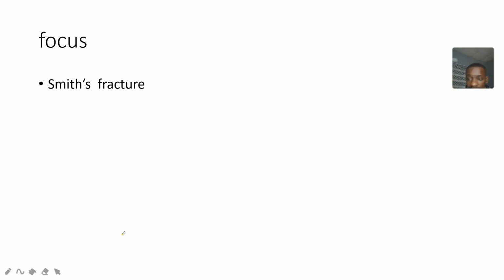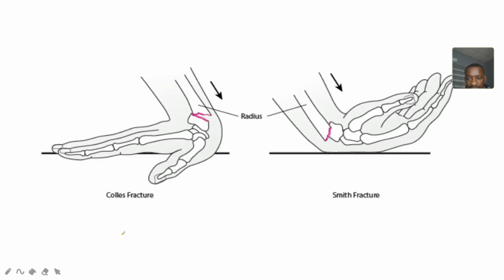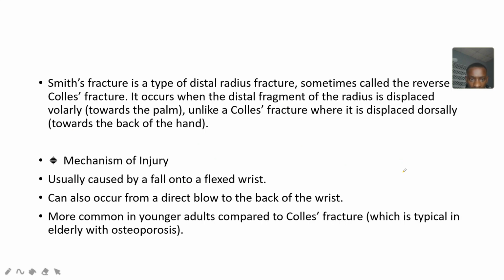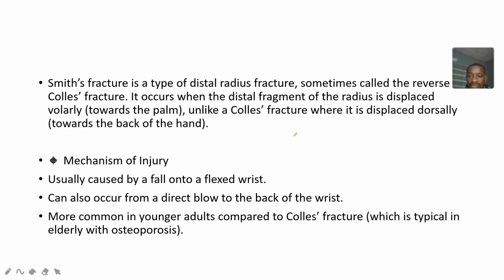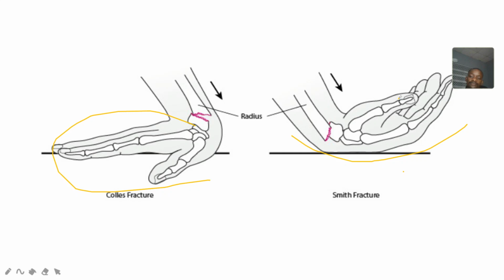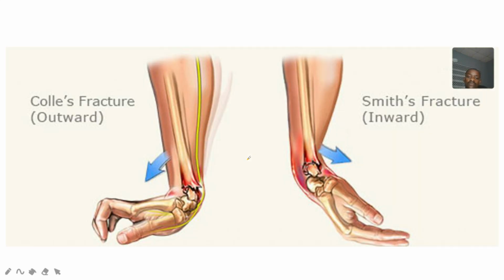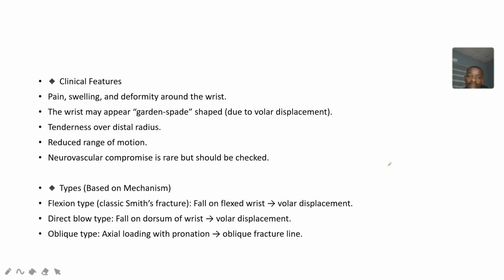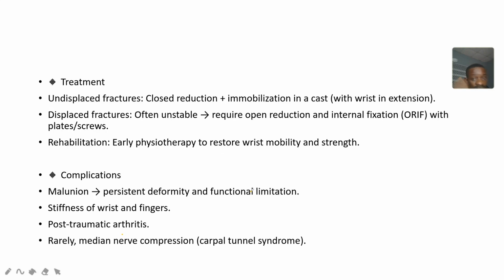Smith’s fracture; type of distal radius fracture, sometimes called the reverse Colles’ fracture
Smith’s fracture is essentially the opposite of a Colles’ fracture. It is a fracture of the distal radius with the distal fragment displaced ventrally (towards the palm), rather than dorsally.

🩺 Clinical Picture of Smith’s Fracture
Mechanism of injury:

Fall on a flexed wrist (instead of extended, as in Colles’).

Direct blow to the back of the wrist can also cause it.

Symptoms:

Pain, swelling, and tenderness around the wrist.

Difficulty or inability to move the wrist.

Signs:

“Garden spade” deformity (the opposite of the “dinner fork” deformity seen in Colles’ fracture).

Wrist looks angulated with the hand displaced toward the palm.

X-ray findings:

Fracture of distal radius about 2–3 cm above the wrist joint.

Distal fragment displaced anteriorly (volar side).

⚖️ Management
Non-operative:

Closed reduction and immobilization in a cast if fracture is stable.

Operative:

Open reduction and internal fixation (ORIF) with plates/screws if unstable or comminuted.

Rehabilitation:

Physiotherapy after immobilization to restore wrist movement and strength.

⚠️ Complications
Malunion → persistent deformity.

Stiffness and reduced wrist mobility.

Post-traumatic arthritis if articular surface is involved